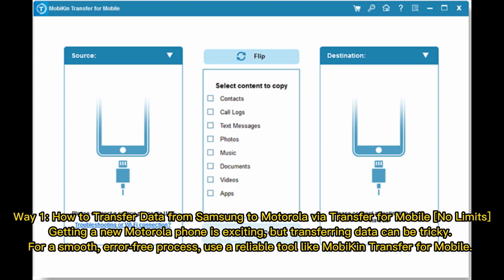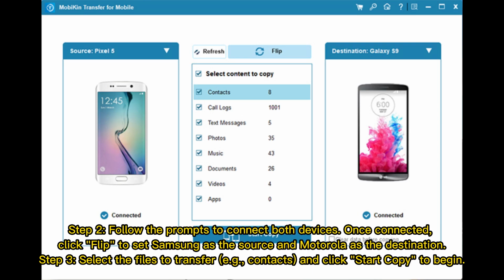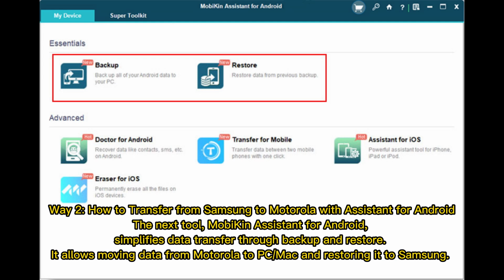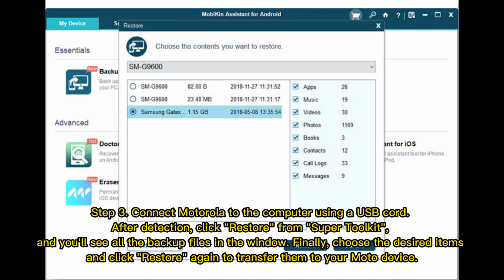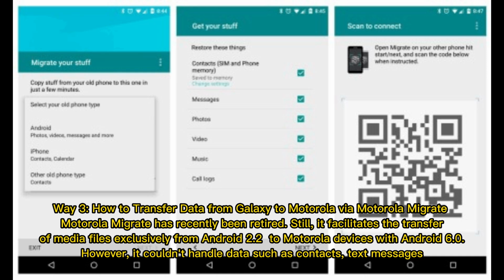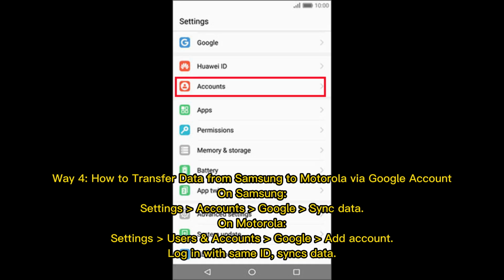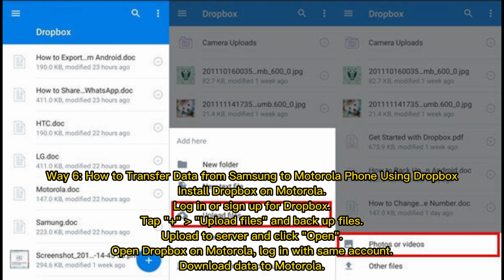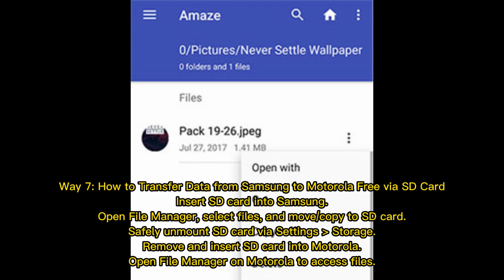7 Hassle-free Ways to Transfer Data from Samsung to Motorola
Can Smart Switch copy files from Samsung to Motorola phones? No. But you can focus on this easy tutorial to learn how to transfer data from Samsung to Motorola Droid/Edge/G in 7 easy ways.

00:00 Start
00:18 Way 1: How to Transfer Data from Samsung to Motorola via Transfer for Mobile [No Limits]
01:09 Way 2: How to Transfer from Samsung to Motorola with Assistant for Android
02:04 Way 3: How to Transfer Data from Galaxy to Motorola via Motorola Migrate [Limited]
02:28 Way 4: How to Transfer Data from Samsung to Motorola via Google Account
02:43 Way 5: How Do I Transfer Data from Samsung to Motorola by Bluetooth
03:04 Way 6: How to Transfer Data from Samsung to Motorola Phone Using Dropbox
03:28 Way 7: How to Transfer Data from Samsung to Motorola Free via SD Card